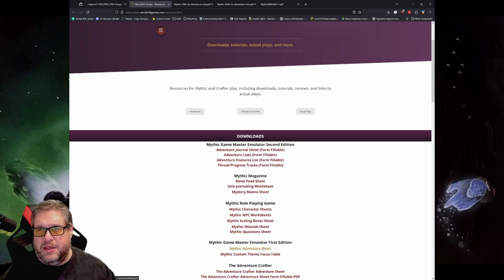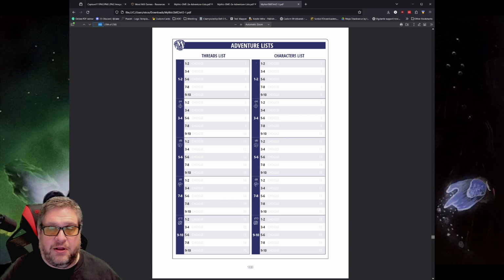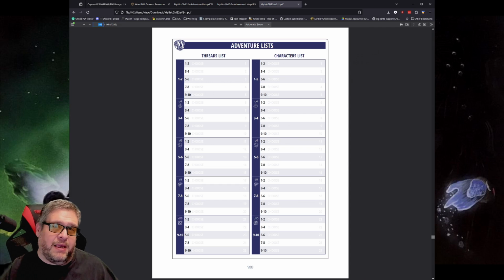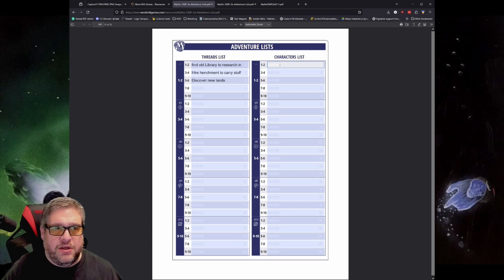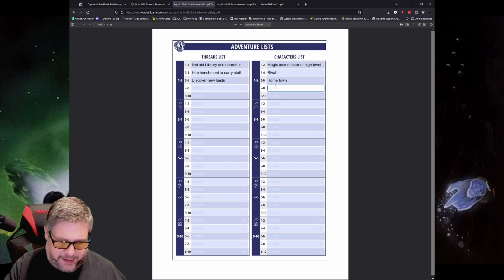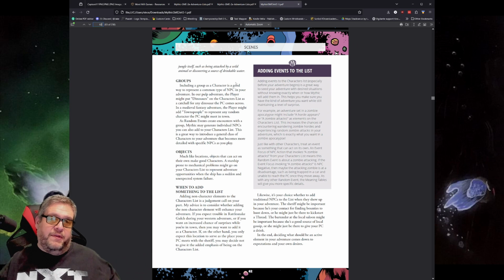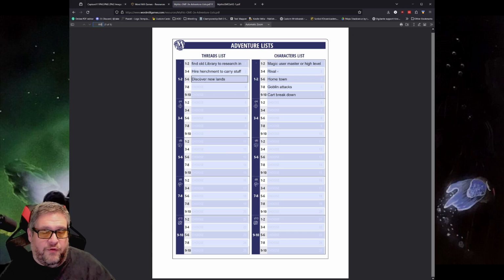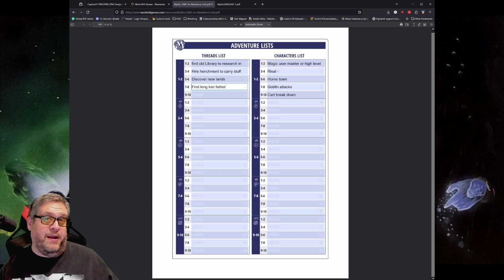Solo RPGS - Mythic Threads list vs Character Lists?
In this video I answer an email from a viewer of this channel about the differences between Thread lists and character lists!

Consider supporting me, click join, for only .99 cents!